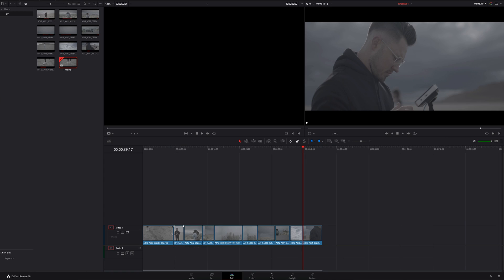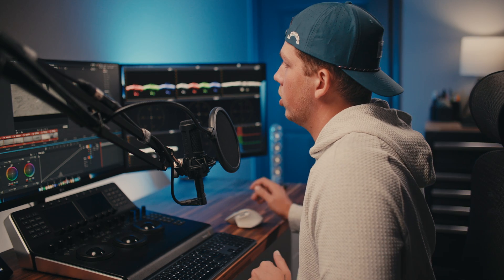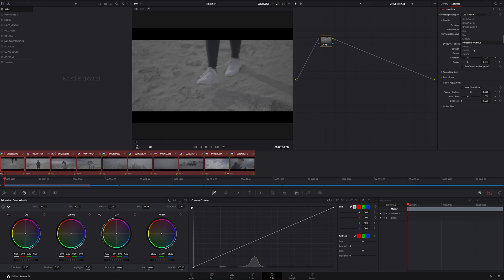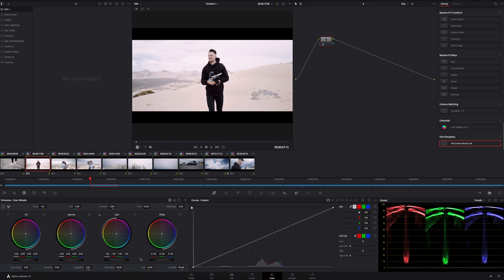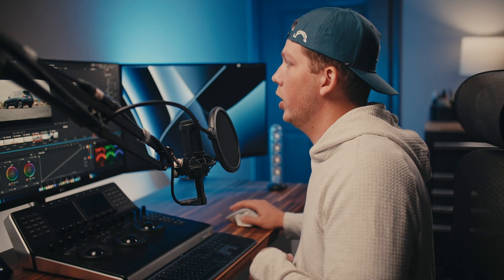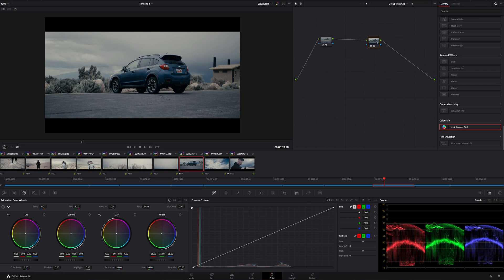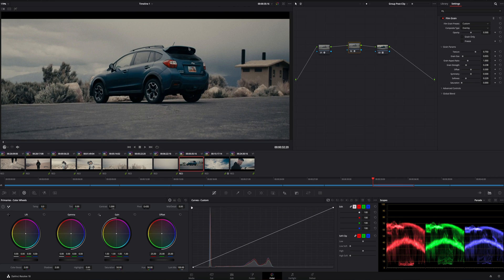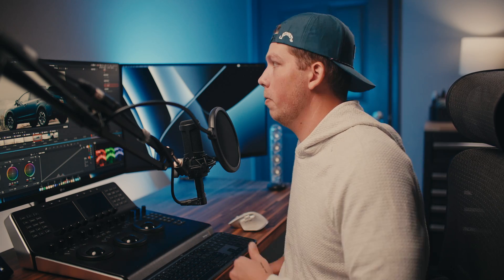WHERE to ADD FILM GRAIN in DAVINCI RESOLVE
In this video, I show you a few different methods to adding film grain in Davinci Resolve 18.

Keep in mind, there are a ton of other ways to add film grain, these are just a few using Resolve's built in Grain. What's your favorite method of adding film grain?

0:00 Intro
1:42 Option 1
6:11 Option 2
9:33 Option 3
10:02 Recap